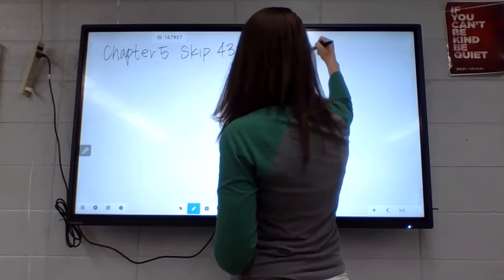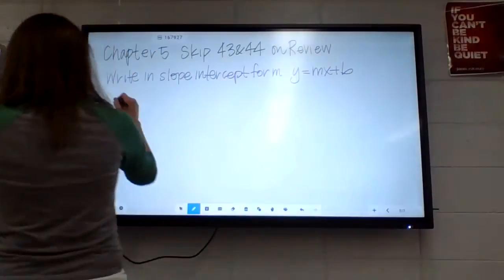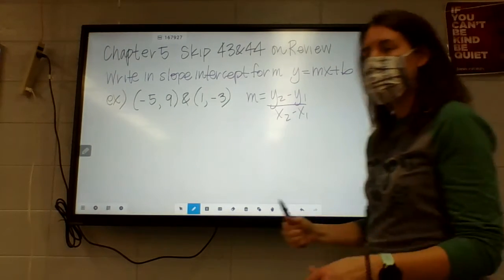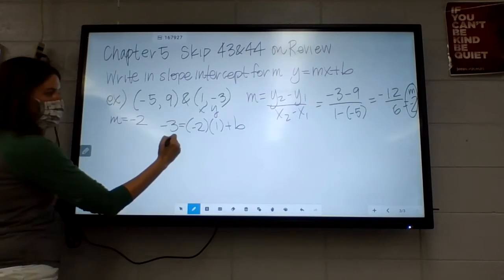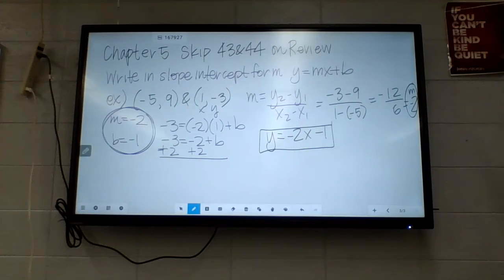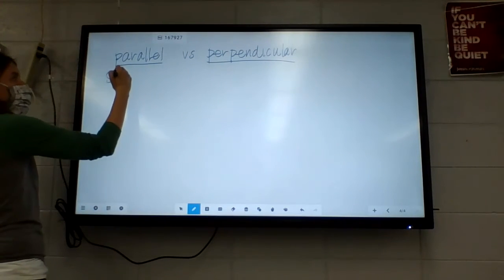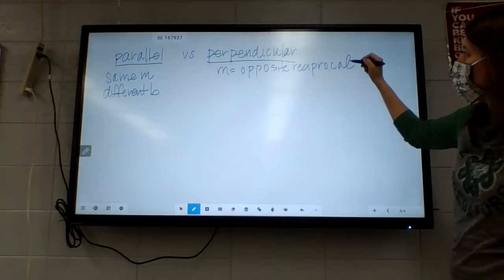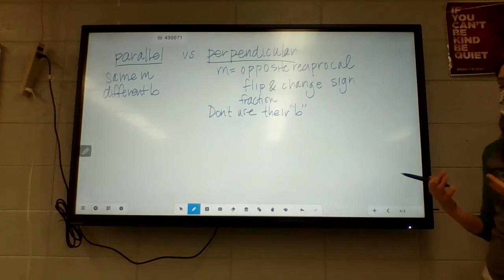algebra final exam review chapter 5 3/17/21